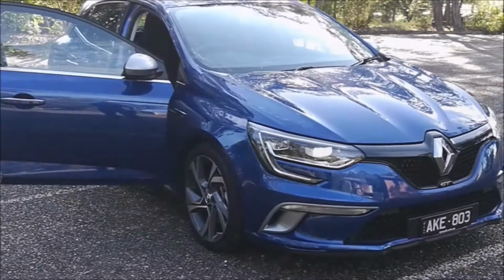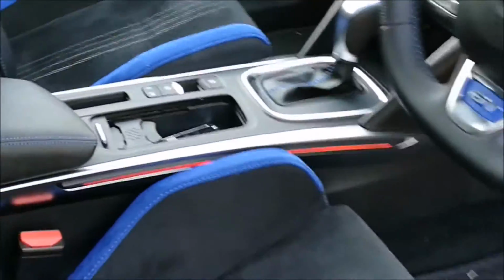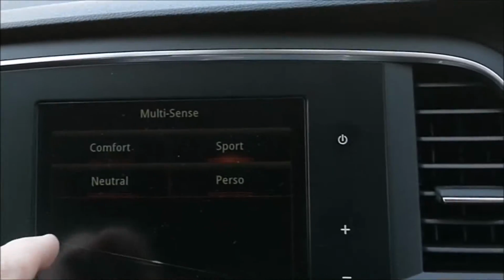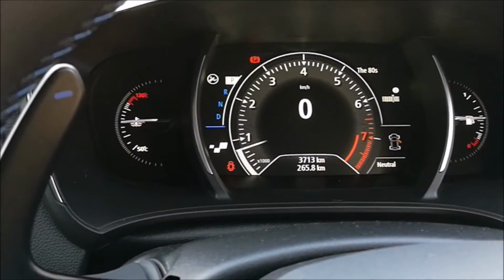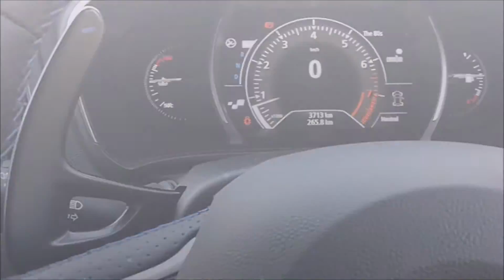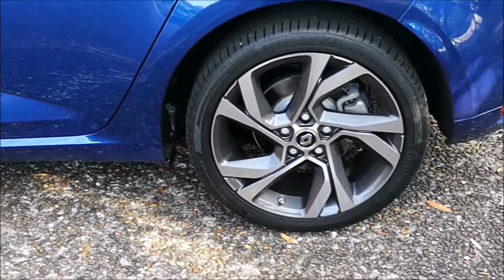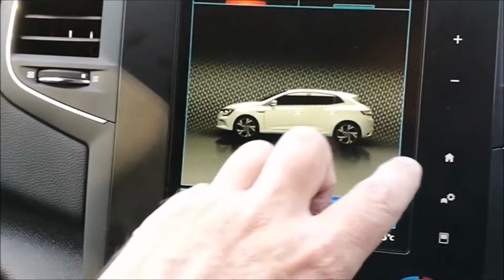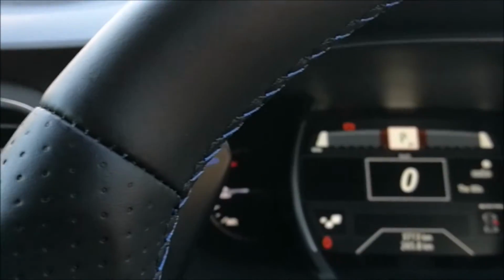2017 Renault Megane GT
Renault and hot hatch go so well together.